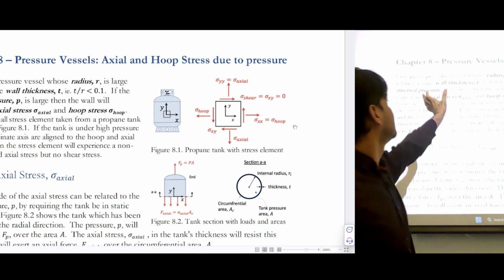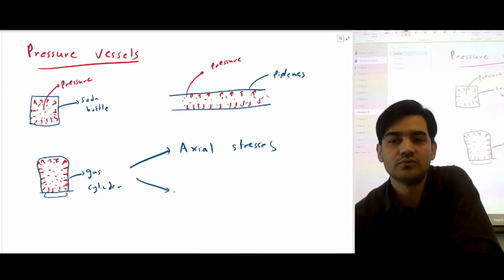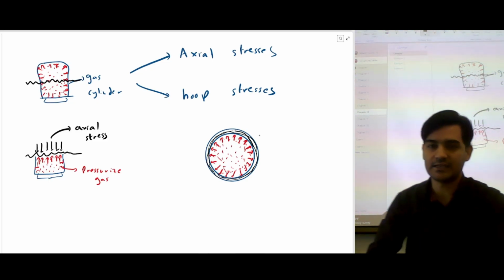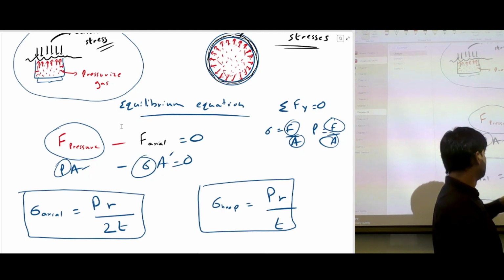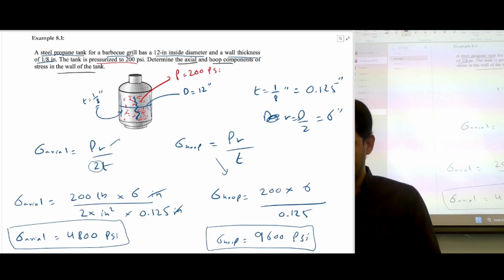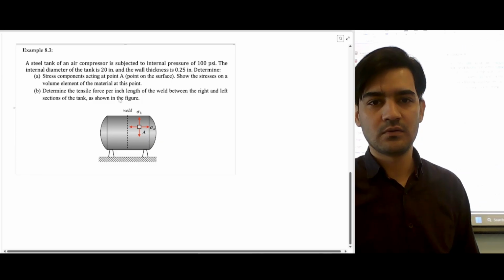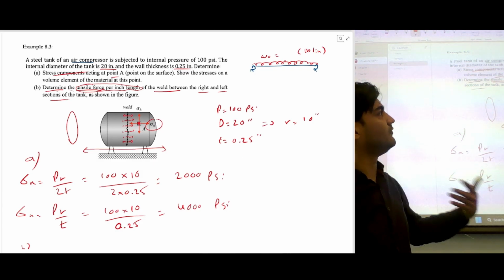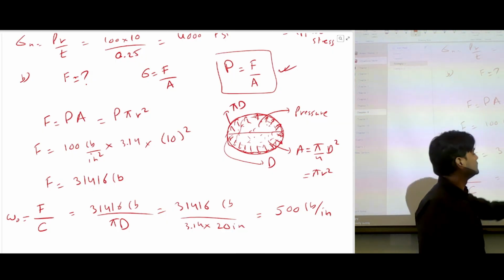Mechanics of Materials (Pressure Vessels) Ch 8